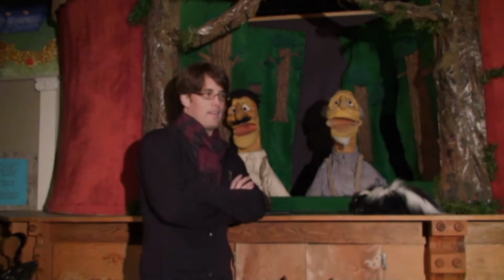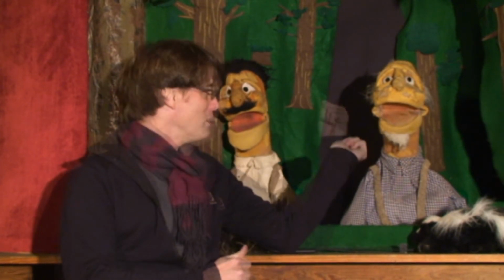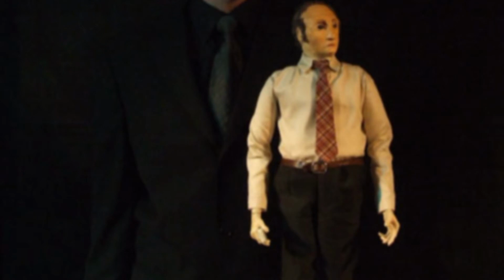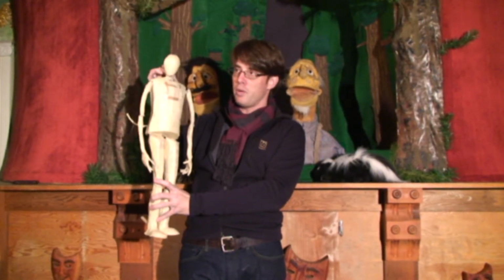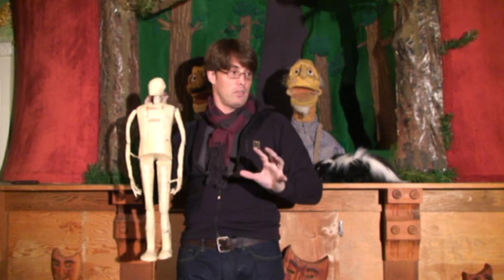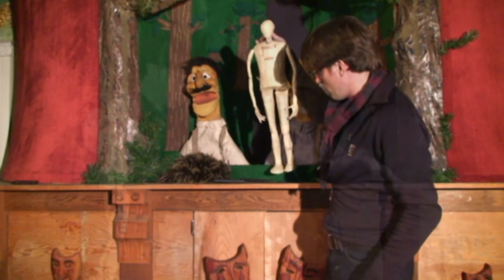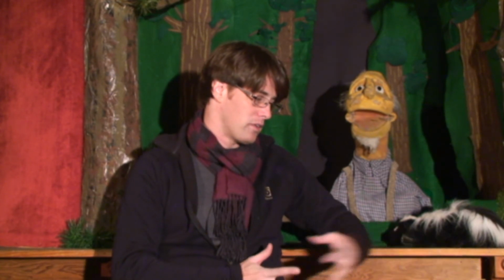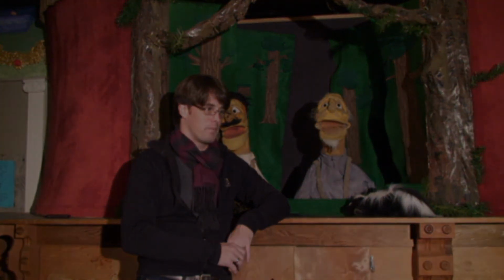Ron Binion and Blue Ox.mpg